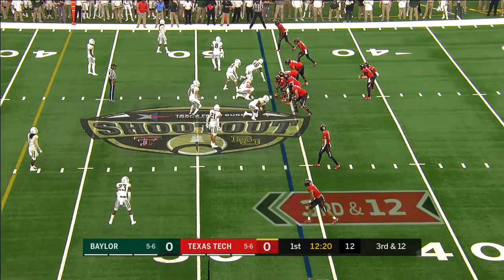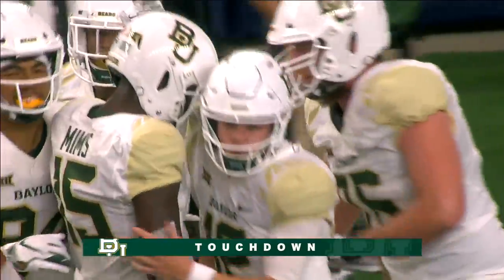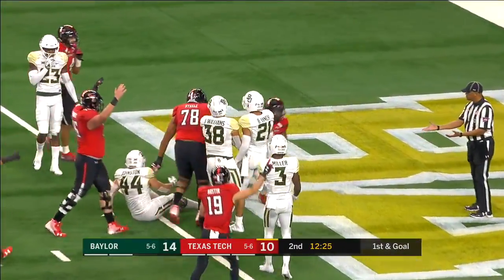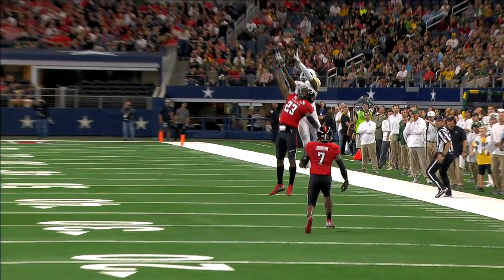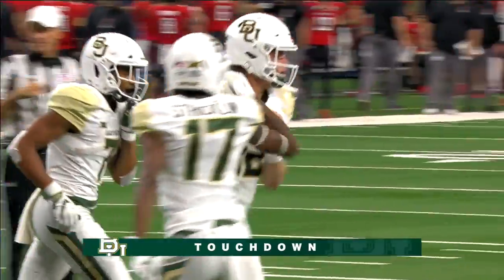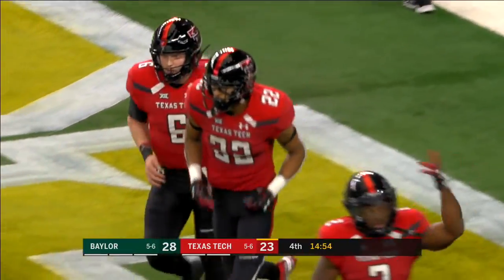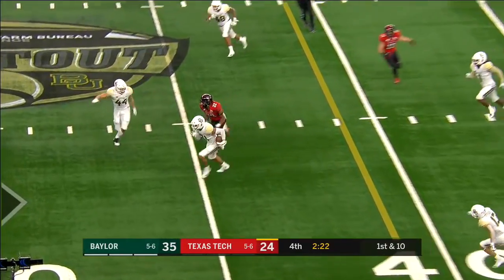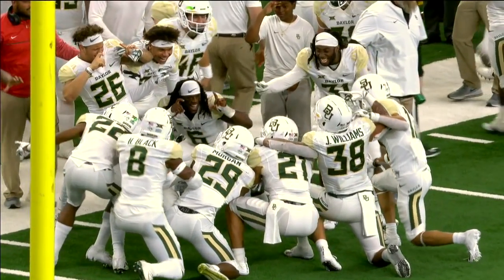Baylor vs. Texas Tech | FOX COLLEGE FOOTBALL HIGHLIGHTS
Baylor beats Texas Tech 35-24 as Matt Rhule leads Baylor to a bowl game a year after going 1-11.